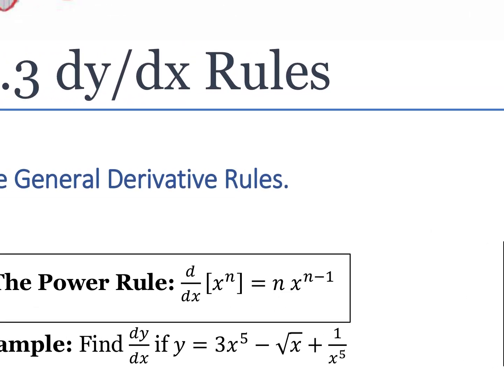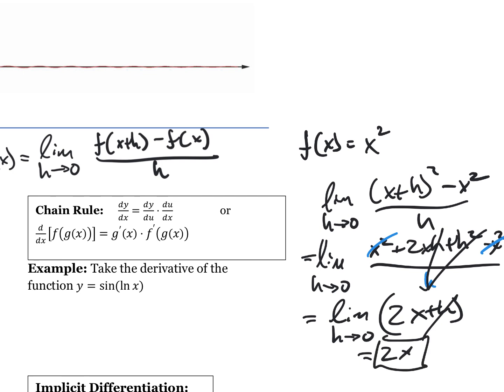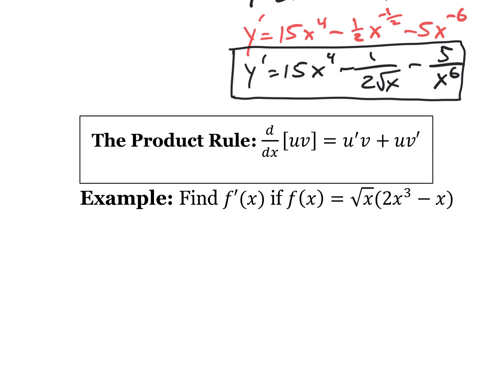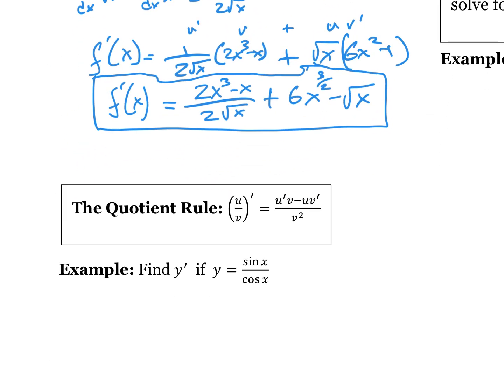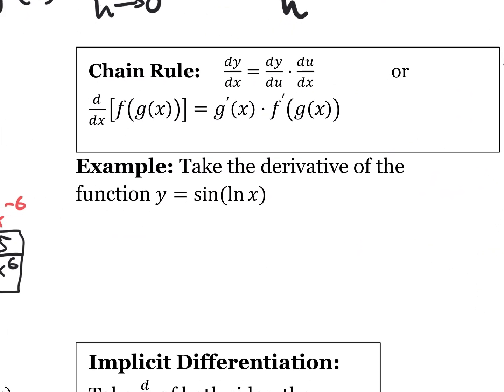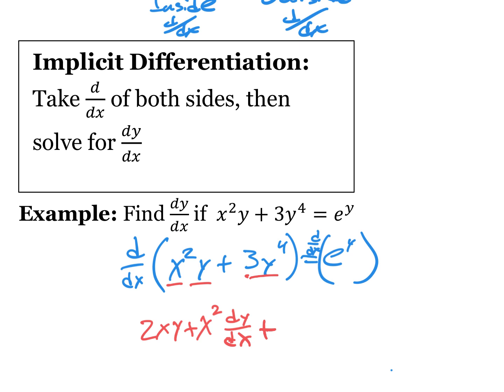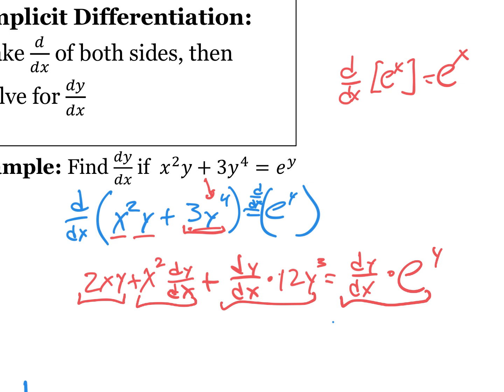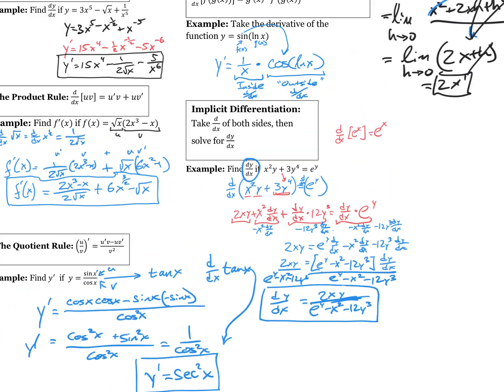Calc2-0.3- Derivative Rule Review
This is a review of some derivative rules from calculus 1 (AB).